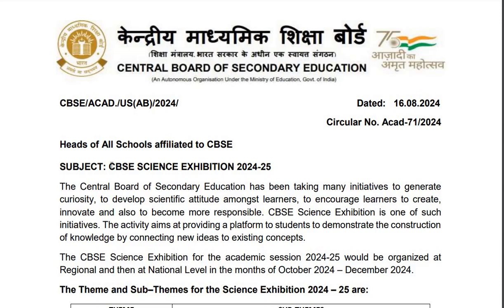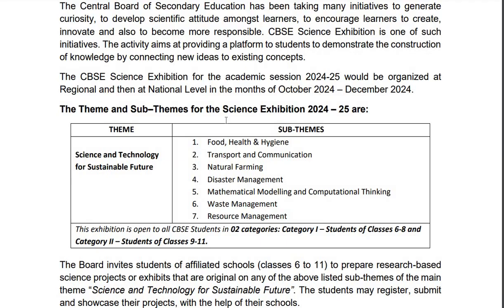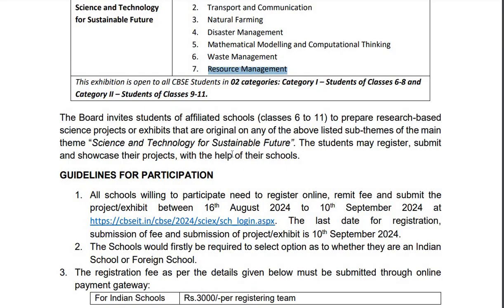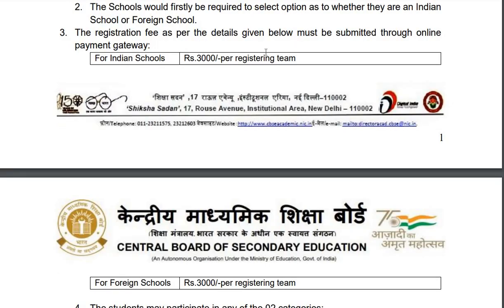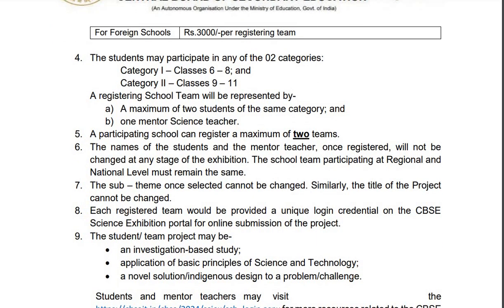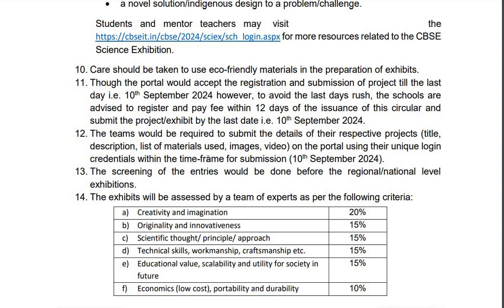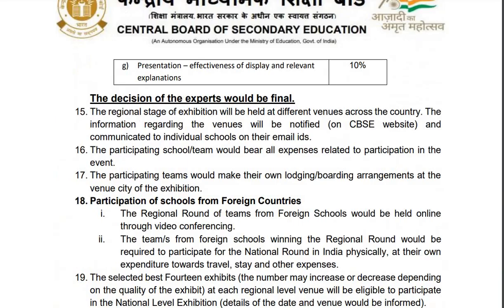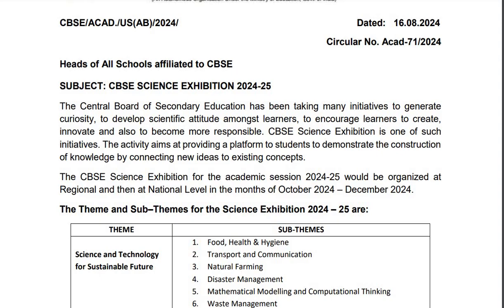C.B.S.E SCIENCE EXHIBITION ( 2024-25 )